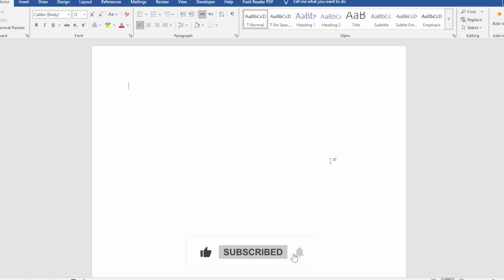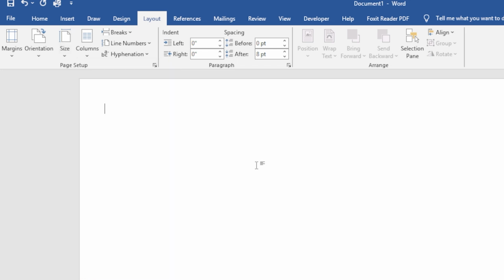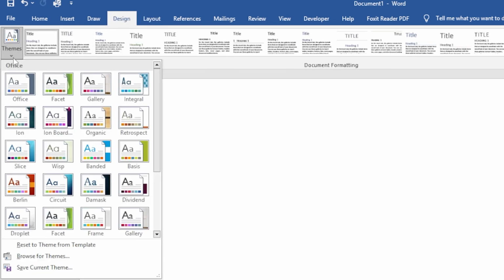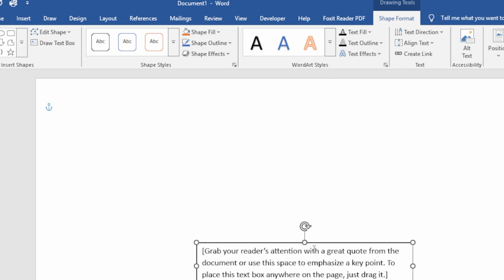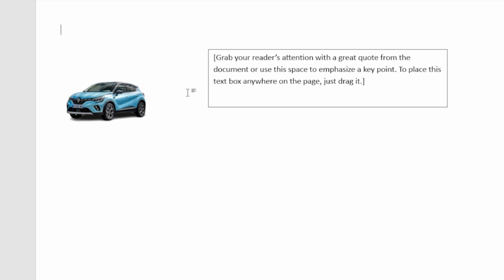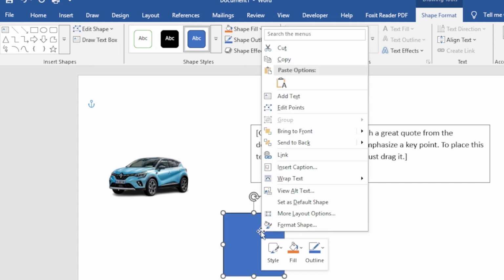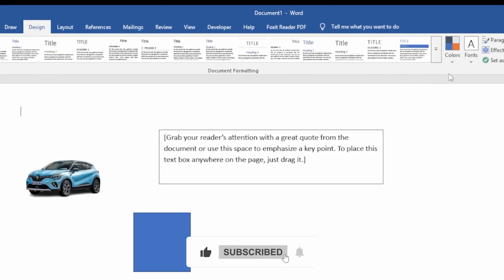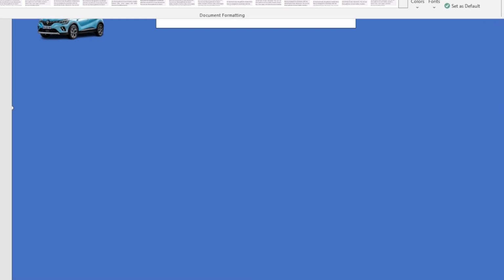How to Use MS Word for Desktop Publishing and Design | Creating Printable Publications in Word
Think Microsoft Word is just for typing documents? Think again! In this step-by-step tutorial, we'll show you how to transform Word into a powerful design tool for desktop publishing. 💡 Whether you're designing flyers, brochures, newsletters, or event programs, you don't need expensive software—just Word and a bit of creativity!

📌 What You'll Learn in This Video:
✅ How to set up your document for different publication types (flyers, cards, newsletters)
✅ Using layout settings: page size, orientation, and margins
✅ Applying themes, colors, and fonts to match your brand or event style
✅ Inserting and formatting text boxes for flexible content layout
✅ Wrapping text around images like a pro ✨
✅ Adding shapes, logos, and stylish design elements
✅ Layering objects and creating magazine-style pages
✅ Adding full-page backgrounds with images or color

⏱ Timestamps
00:00 – Introduction: Using Word for Desktop Publishing
00:32 – Setting Up the Page Layout
00:54 – Choosing the Right Page Size
01:09 – Using the Design Tab for Styling
01:22 – Inserting Text Boxes for Layout Control
01:44 – Adding and Wrapping Images
01:59 – Drawing and Formatting Shapes
02:15 – Layering Elements for Depth
02:28 – Styling Headings with Built-In Styles
02:42 – Adding Backgrounds with Color or Images

Learning to use Microsoft Word for desktop publishing unlocks an entire world of creative possibilities. Whether you're a student making event posters, a small business owner designing brochures, or just want to create eye-catching printables at home—this video equips you with practical, easy-to-follow design skills using tools you already have!

💬 Share your Word design ideas in the comments—I'd love to see what you're creating!